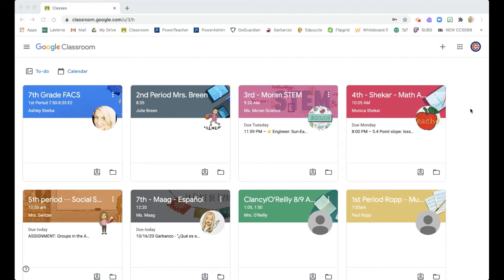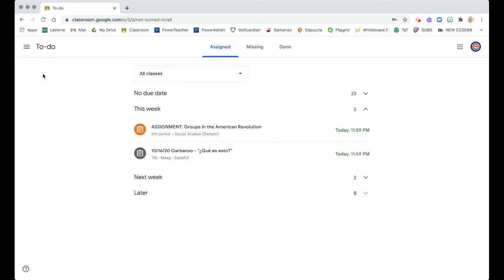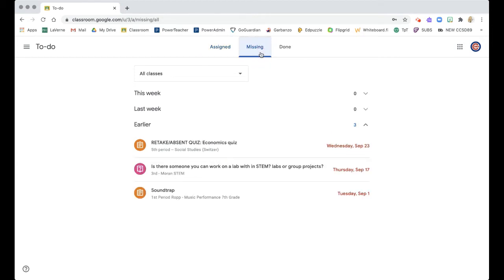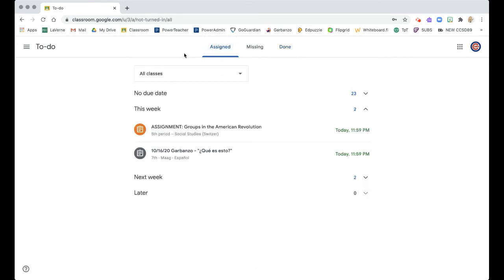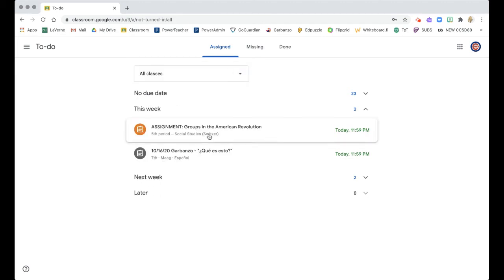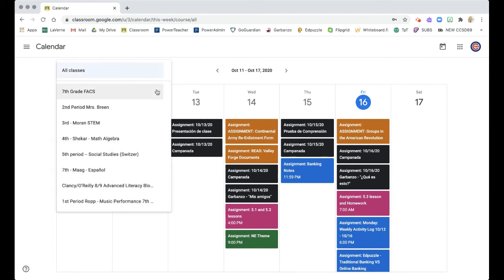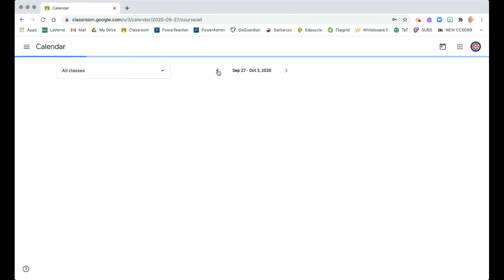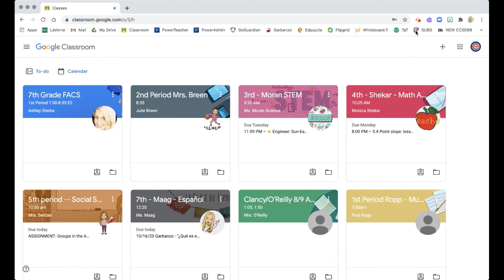How to use calendar and to-do lists to track classroom assignments in Google Classroom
This video describes how students can track incomplete and completed assignments through the calendar and 'to-do' list in Google Classroom for Community Consolidated School District 89.

Video by Glen Crest teacher Kelly Maag

Community Consolidated School District 89 serves more than 2,100 preschool through middle school students from Glen Ellyn, Lombard, and Wheaton, Illinois. Dr. Emily K. Tammaru is the Superintendent for the District, which includes four elementary schools and one middle school.